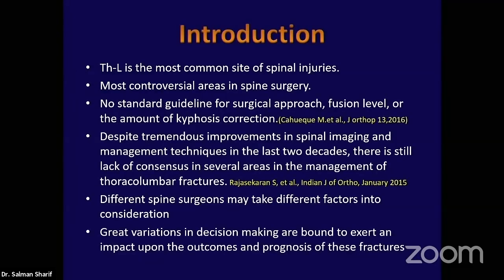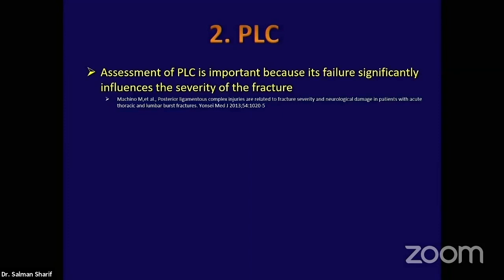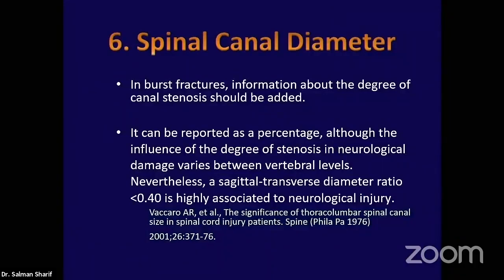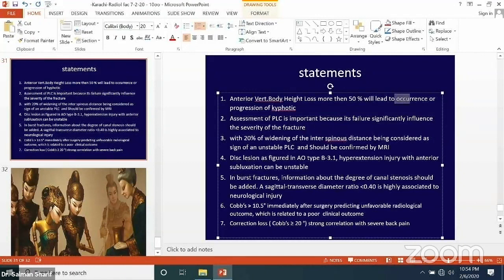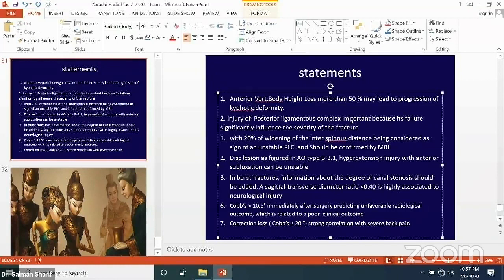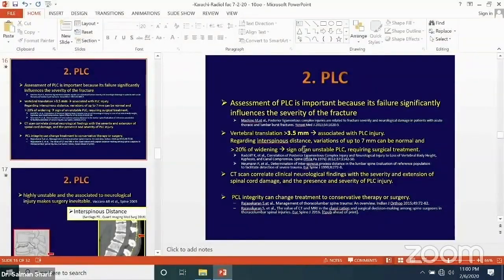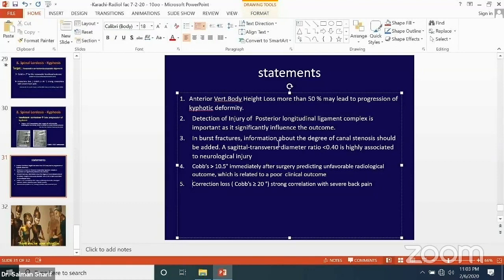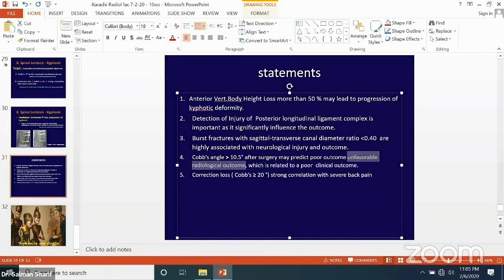9 Radiological factors affecting surgical outcomes of TL fractures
Karachi Spine 2020
6-8th February

Prof. Abdul Hafid Bajamal
Department of Neurosurgery
Dr. Soetomo General Hospital
Surabaya, Indonesia